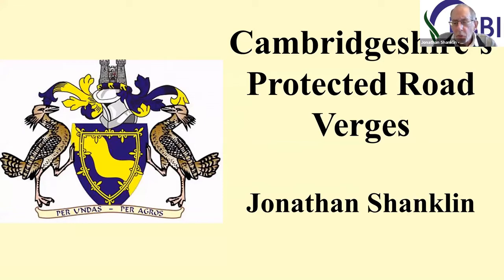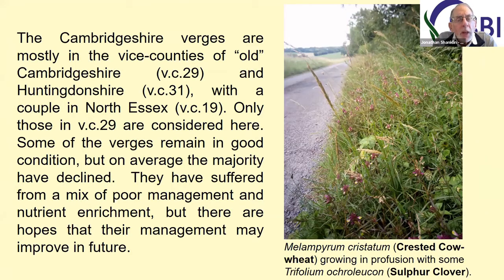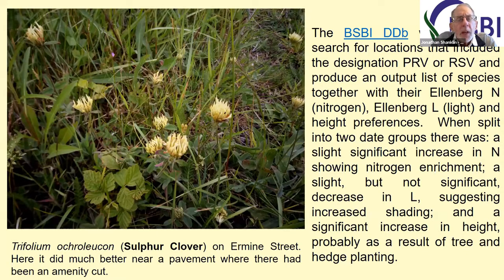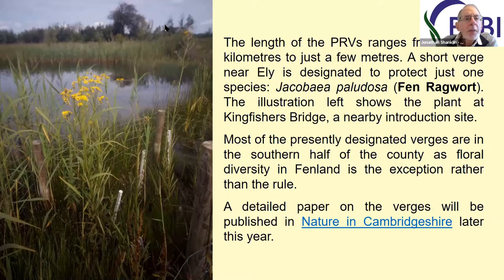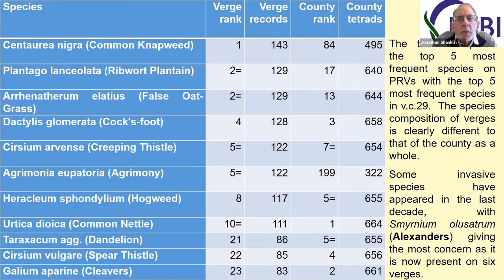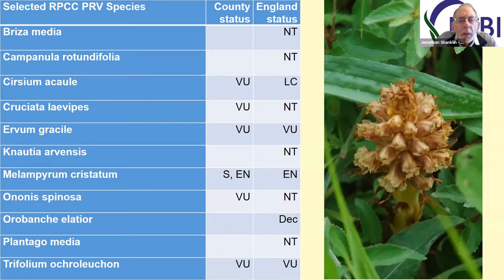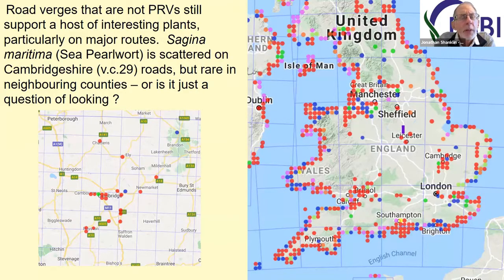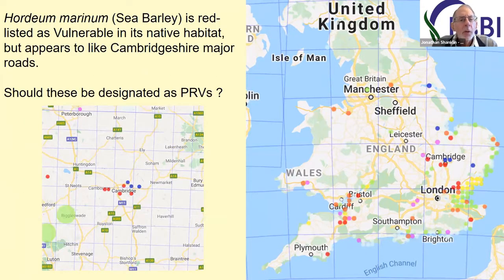Cambridgeshire's Protected Road Verges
Jonathan Shanklin's talk from the 2021 BSBI England annual meeting